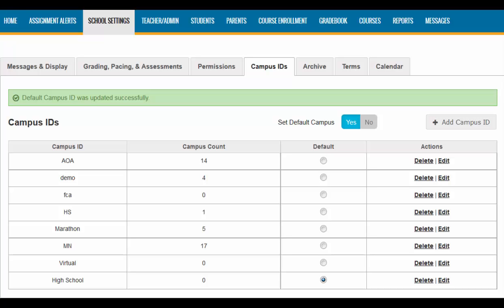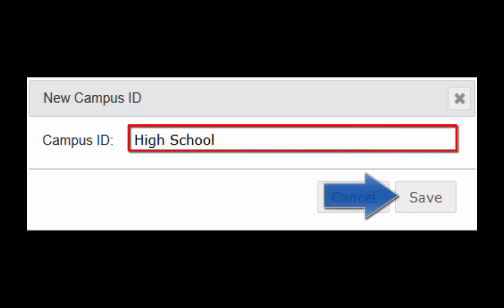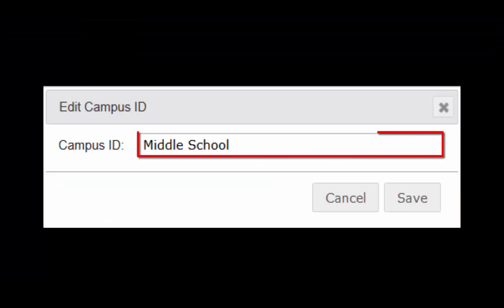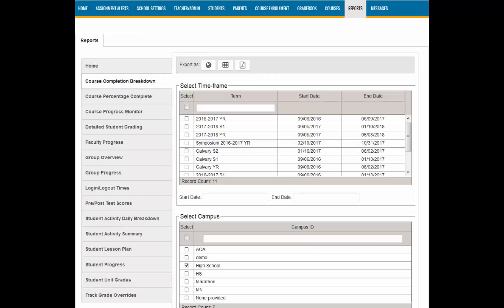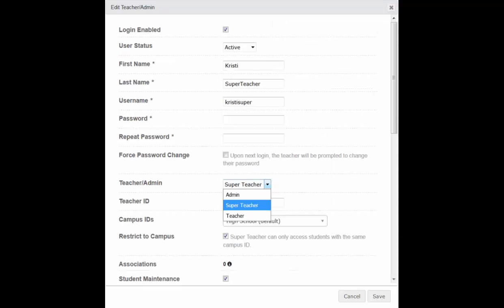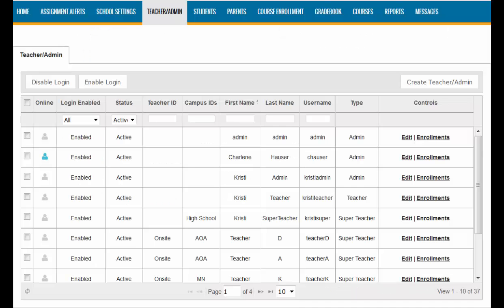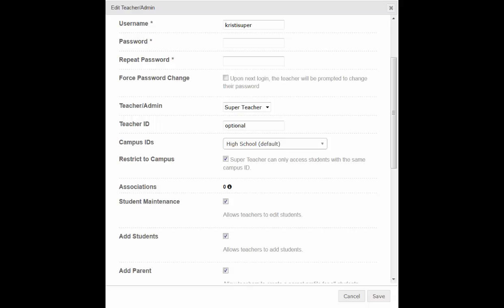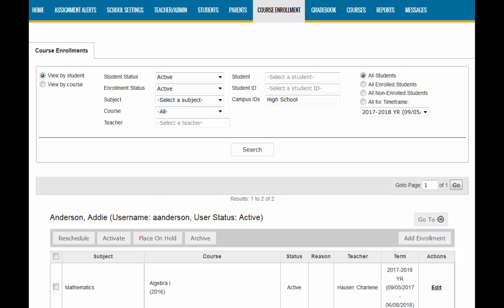Working with Campus IDs in Ignitia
In this Ignitia tutorial, we'll explore how to create and use Campus IDs for your site. Please be advised that Campus IDs are an optional feature, meaning Ignitia will still work without creating any for your site.